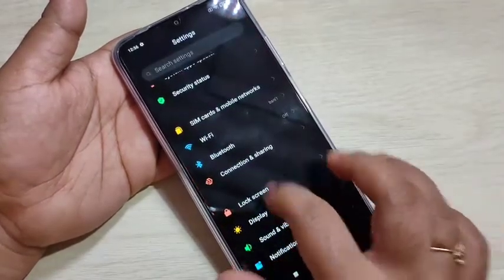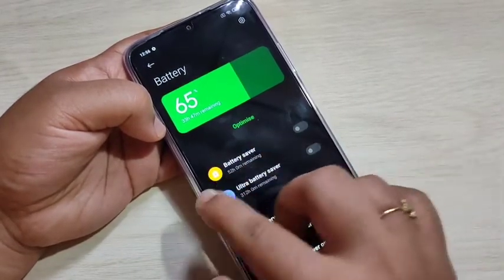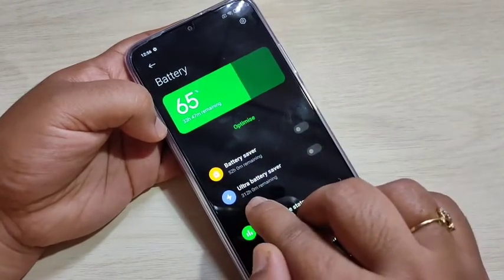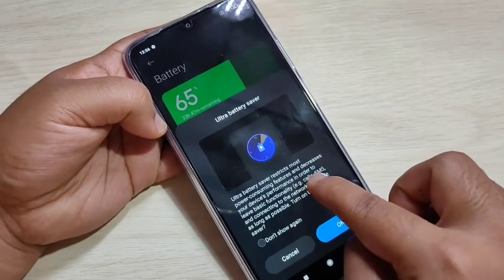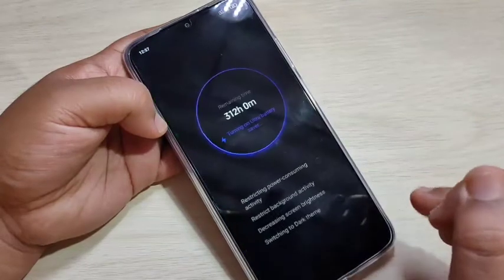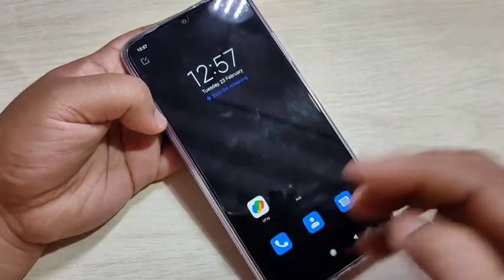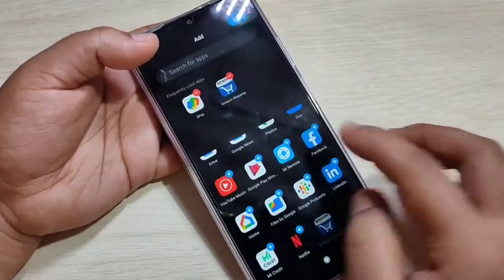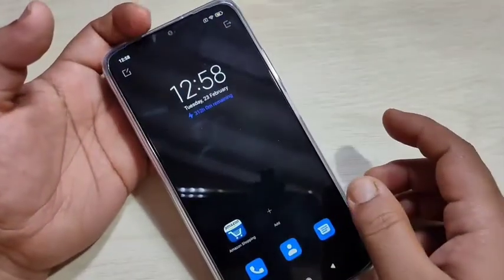Poco M3 | How To Enable & Use Ultra Battery Saver Mode in Poco M3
Hi friends this video shows you that " How to enable and use ultra battery saver in Poco M3 "